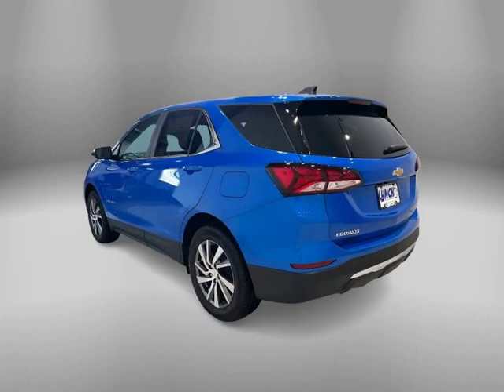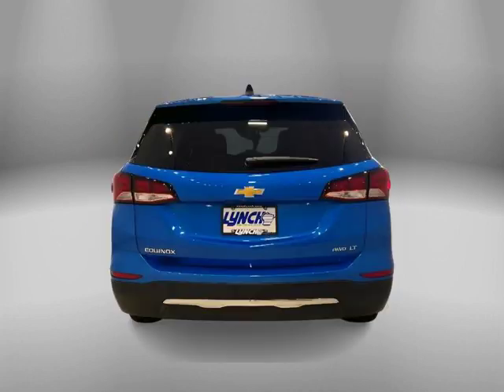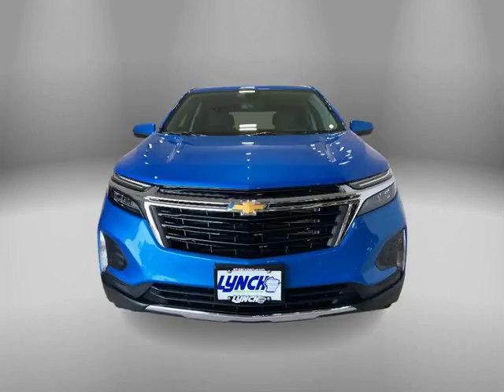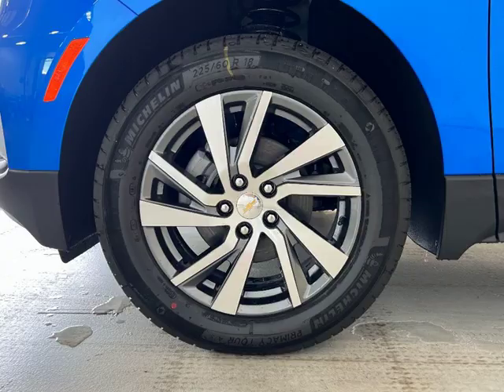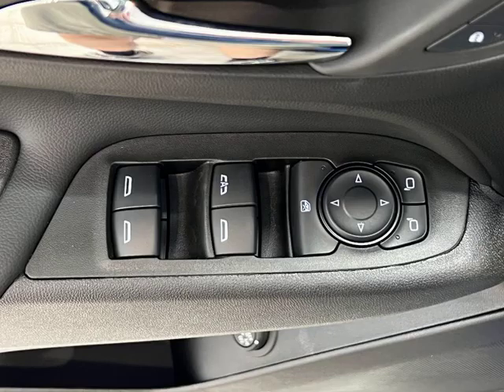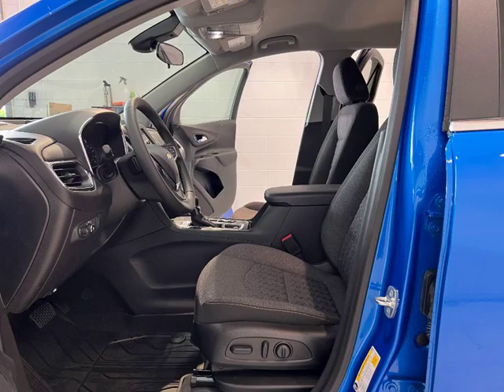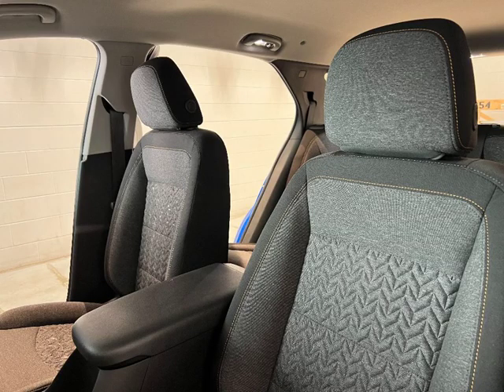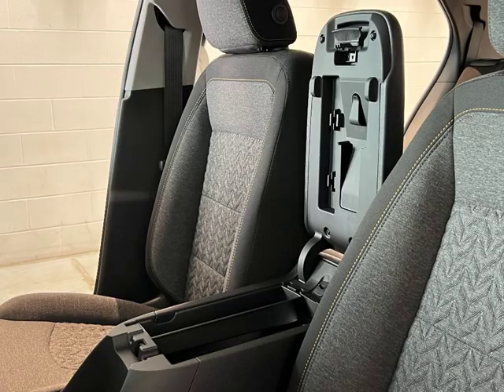2024 Chevrolet Equinox LT | Stock Number: M240058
Experience the perfect blend of style and performance with this brand new 2024 Chevrolet Equinox in riptide blue metallic. With its AWD drivetrain, L4, 1.5L engine, and impressive fuel economy of 24 mpg city / 30 mpg highway, this SUV is ready to take on any adventure. Don't miss out on this opportunity, visit Lynch today!

VIN: 3GNAXUEG0RS136977
Stock Number: M240058